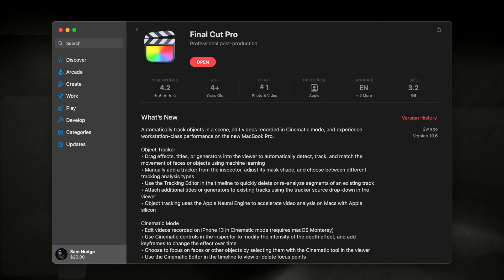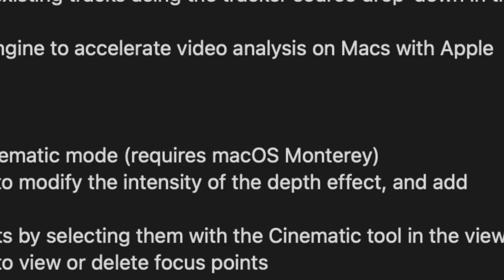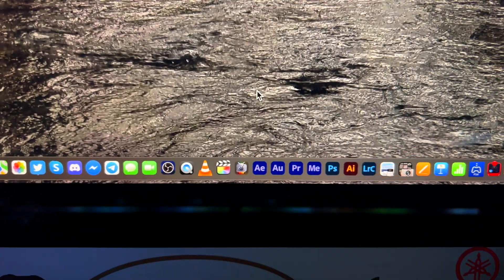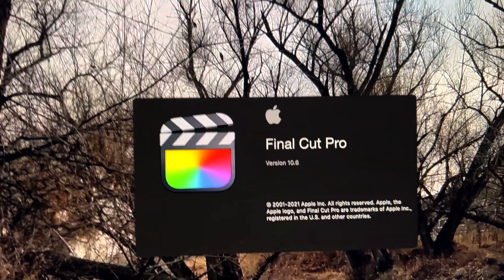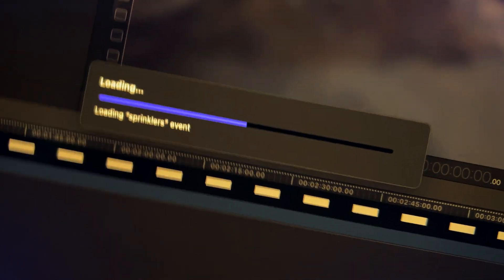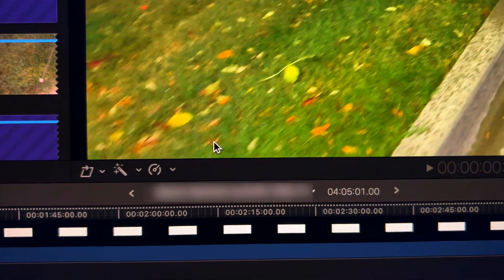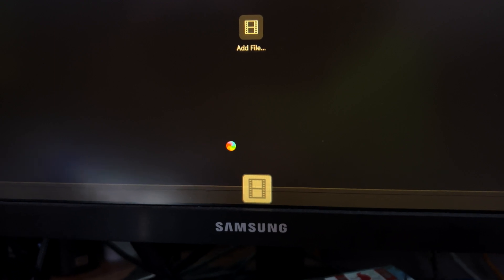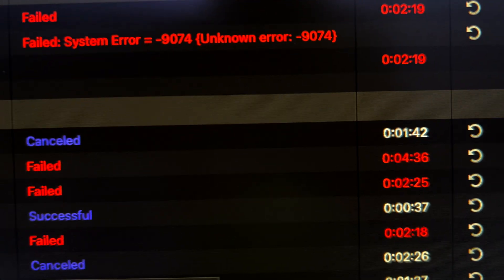Thank you Apple, Once Again. (macOS Monterey is awful)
macOS Monterey genuinely sucks, do not upgrade to it. I've been using Final Cut Pro since 2014, and upgrading my iMac to the newest macOS on launch day up until macOS Big Sur. I never had an issue with it until now, at this point I'm just glad I didn't get a bricked iMac after upgrading to macOS Monterey. Dear Apple, fix it fix it fix it fix it!!

Big shoutout to my friend Foxton for supplying the music for this video!

Editing software - Final Cut Pro 10.6
Encoding software - built in final cut deal.
Audio enhancement - Adobe Audition 2022

do not reuse content from this video.